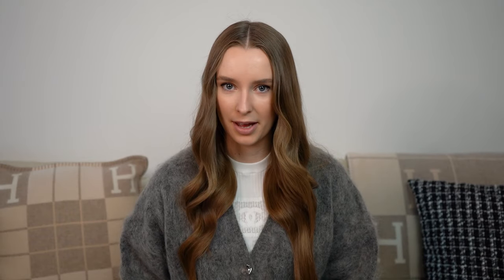MY 2024 LUXURY WISHLIST – WHAT WILL I SHOP THIS YEAR? CHANEL, HERMÈS, CARTIER & MORE I HAUTEATHEART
Hello my dears, another video that has become a tradition is sharing my wishlist for 2024 with you. Get ready for many new objects of desire that I am eying to get this year as well as some good old usual suspects that I did not make mine yet and therefore made it again to this year’s shopping list. As always, I am sticking to the categories Ready-To-Wear, Handbags, Shoes, Jewelry, Accessories and Homeware. Let’s see what I will be able to cross of the list this year! There are for sure lots of dreamy pieces to hunt for, and this list shall help me to stay focused on timeless classic high-quality investment pieces that I truly want and will enjoy over a long time.

This video is not sponsored by any brand, but please note that the links below may be affiliate links so I will earn a small commission if you order via one of my links. This does not affect the price for you. As I am not the seller, I cannot guarantee that the below linked products are authentic and do not take any responsibility on that, please carefully check before making a purchase from the resale market.

🏷️ Shopping Links:

RTW
Chanel Cardi
Totême
Shorts Ivory
Shorts Black
Blouse Ivory
Pants Ivory
Blouse Black
Pants Black
Khaite Knit
Max Mara Coat
Prada Jacket

Handbags
Hermès
Birkin 25 Étoupe Togo GHW
Birkin 30 Étoupe Togo GHW
Birkin 30 Étoupe Epsom Sellier GHW
24/24 Togo Swift Choc Ébène
Mini Kelly Nata GHW
Kelly Pochette Gris Pale GHW
Alaia Le Coeur Black
Alaia Le Coeur White
Chanel Mini Nano
Chanel Nano

Jewelry
Chanel Pearl Necklace
Cartier
Love Bracelet
Love Ring
Love Bracelet Thin
Love Ring Thin
Love Ring Thin Diamonds
Panthere Watch
Santos Watch
AP Royal Oak

Accessories
Loewe Beanie
MiuMiu Scarf
MiuMiu Headband
Chanel Bow
Goyard Agenda

Home
Loewe Pillow

Filmed with Sony A7 III
Edited with Adobe Premiere Pro